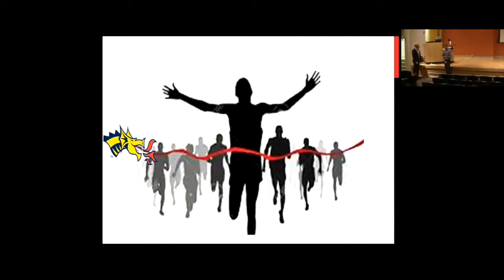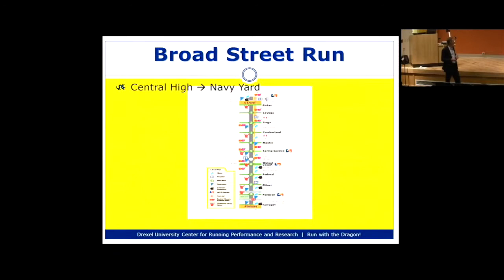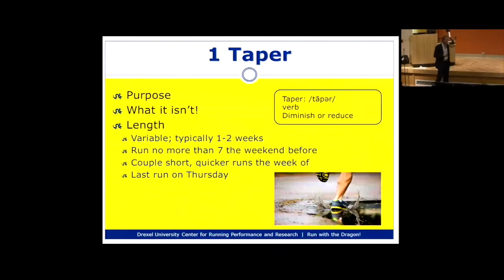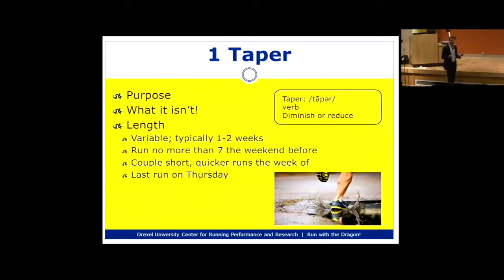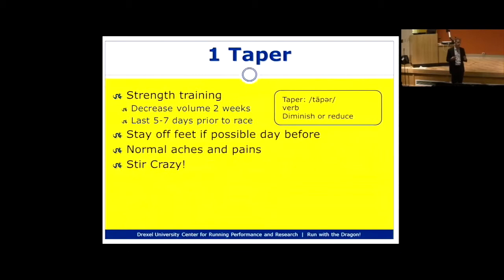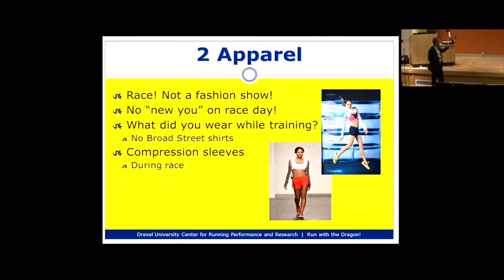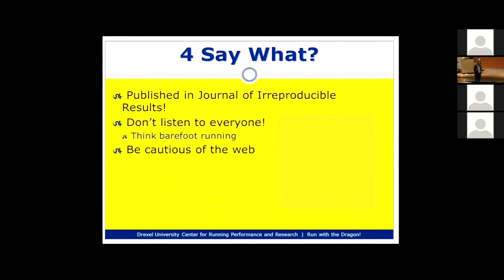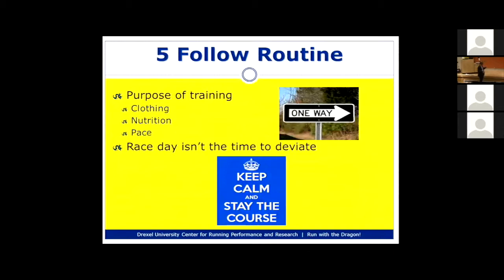Running Lecture Part 2: Kevin Gard, PT, DPT, OCS